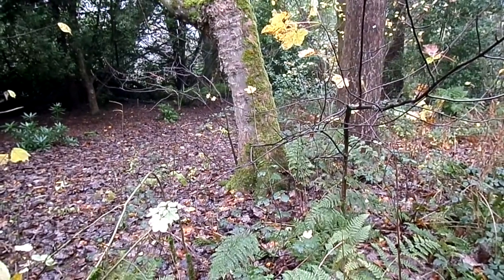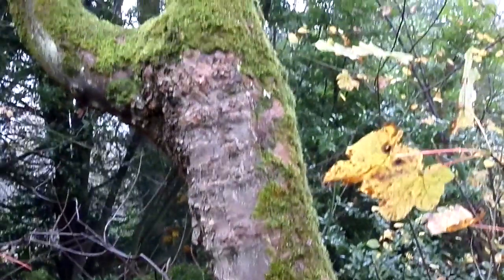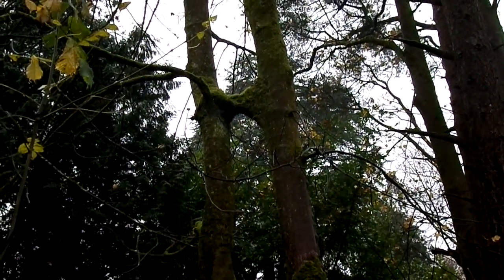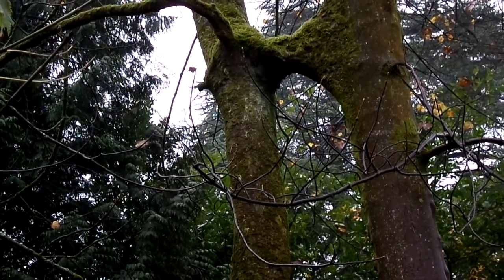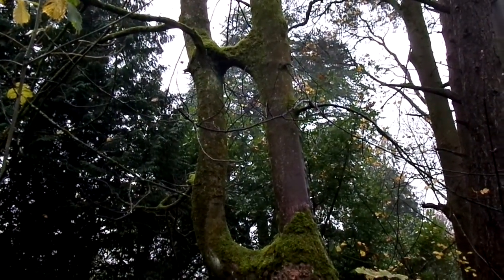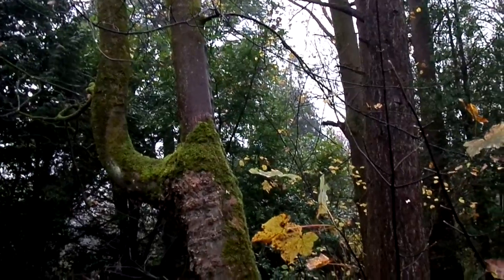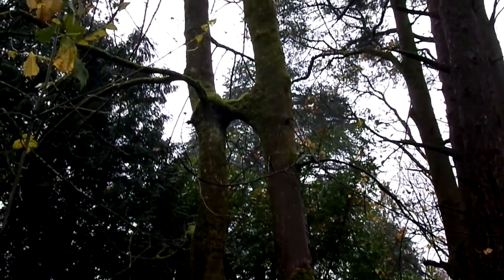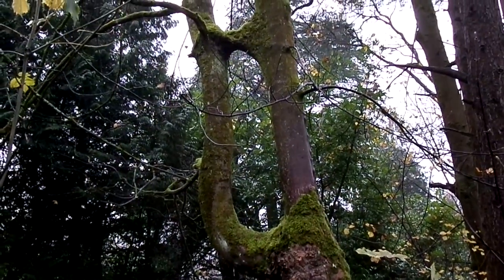Insights into Nature - Kissing Trees